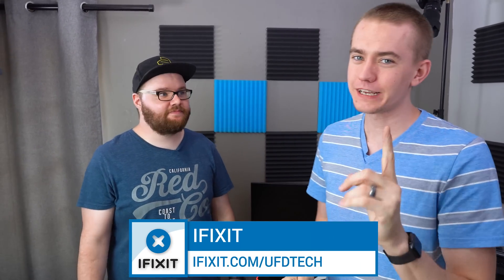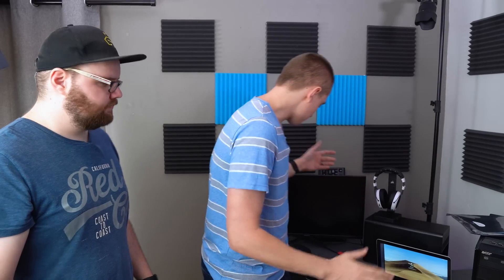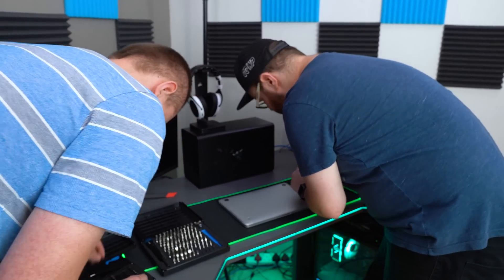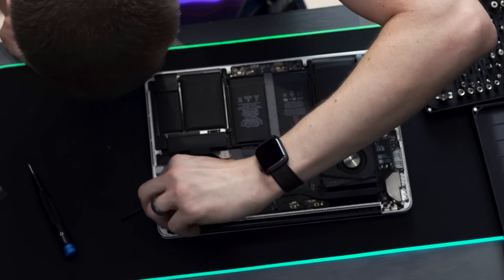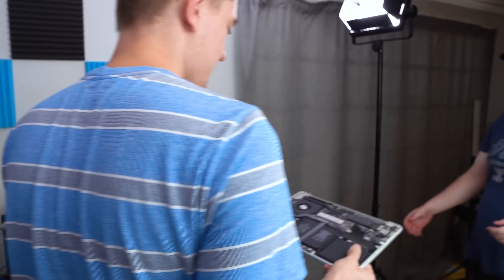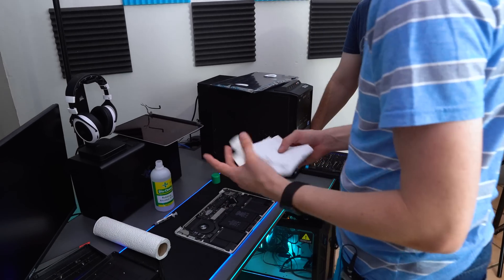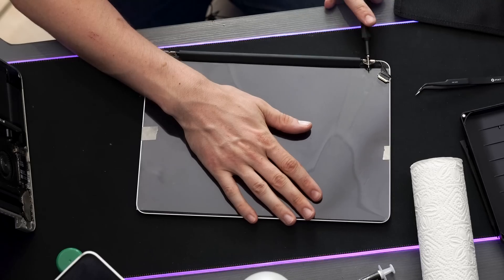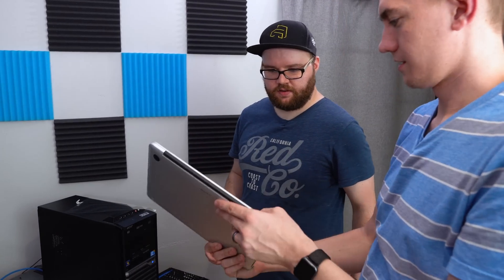Replacing the Display Assembly on a 2015 MacBook Pro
Make sure to check out their handy guides & tutorials if you're looking to replace the screen on your 2015 Macbook Pro or any other device that you might have in your setup.

Thanks to Catlin Stevenson for filming & editing the video!